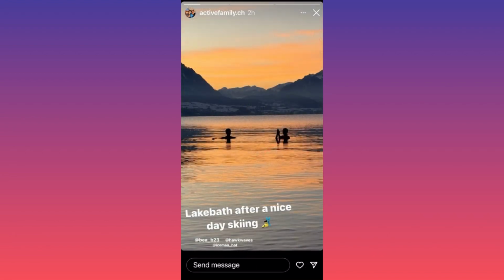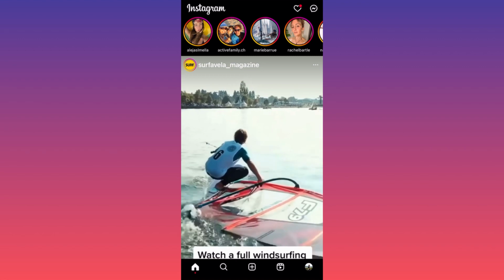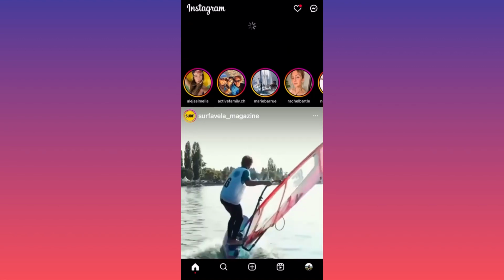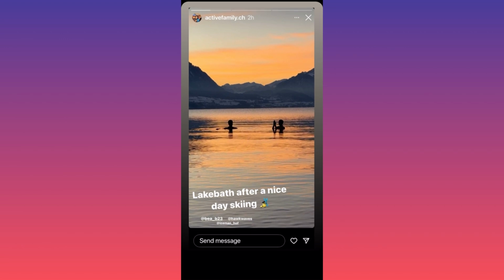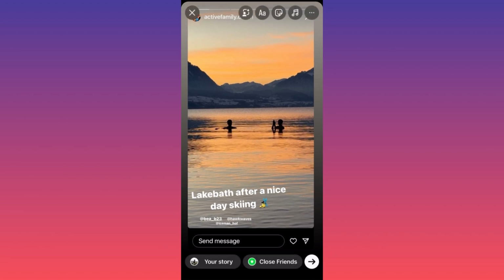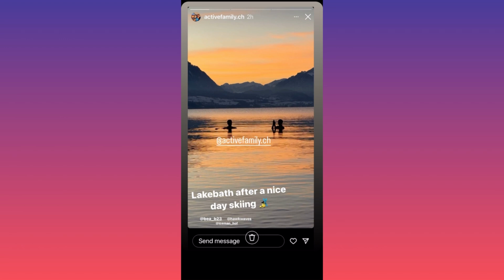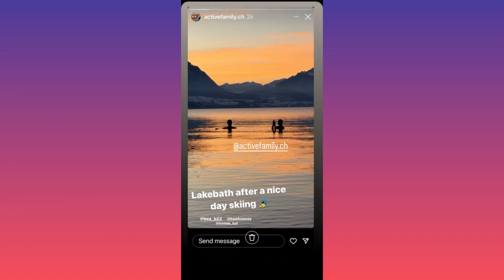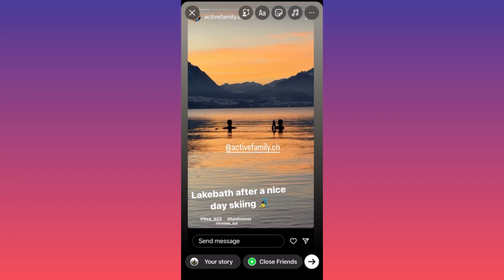How to repost someone's story on Instagram in 2024 (Step by Step)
In this how to repost instagram stories tutorial video you will learn how to repost instagram stories of others and how to repost someone's story on instagram as well as how to repost story on instagram. In this tutorial video, you will learn how to repost Instagram stories from others. The guide covers the steps for reposting someone else's story on Instagram, offering insights into sharing content from other users. Follow the step-by-step instructions to efficiently repost stories on Instagram and engage with the content shared by others.

📚Elon Musk's Secrets to Success:

📚Maximize Results with GPT-3: